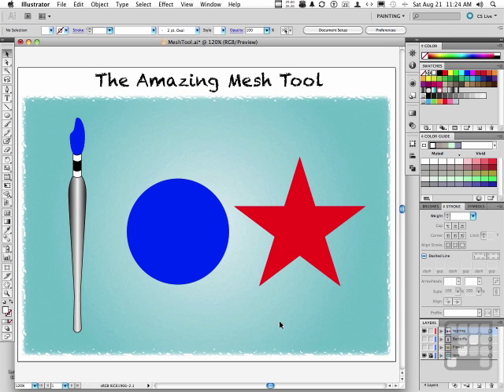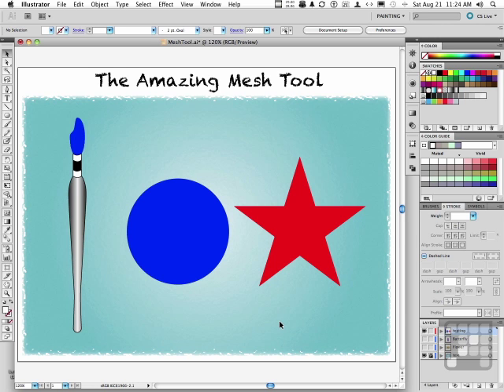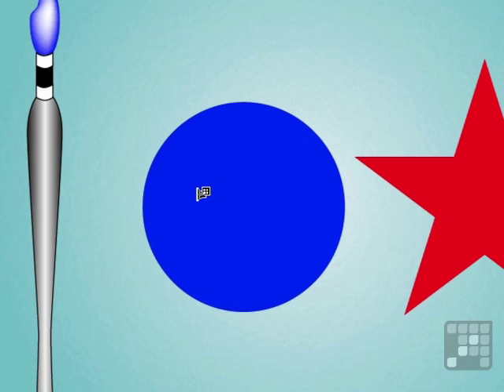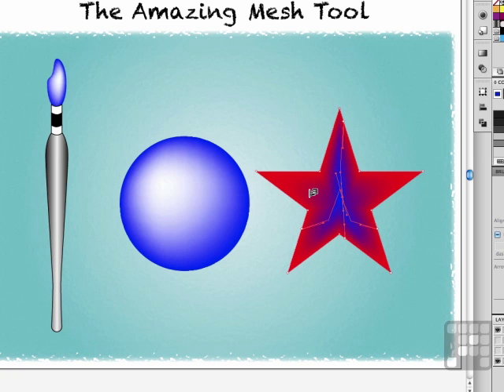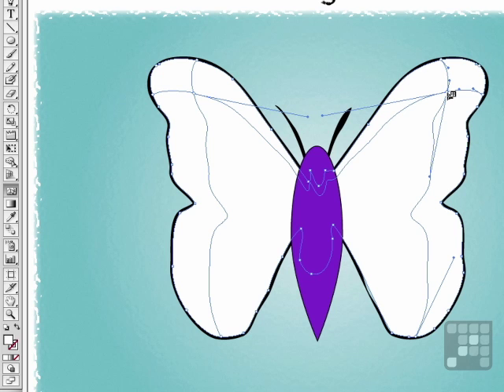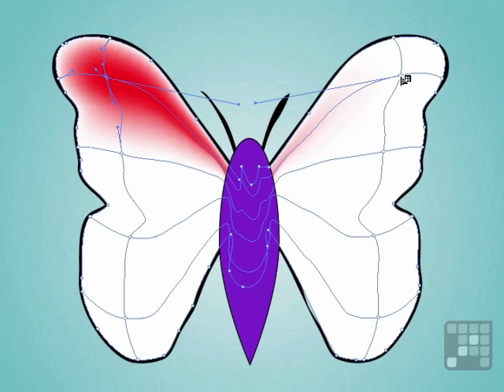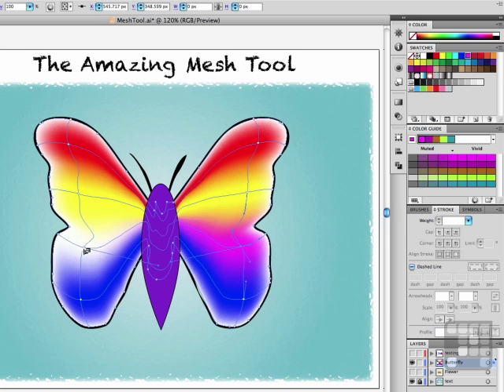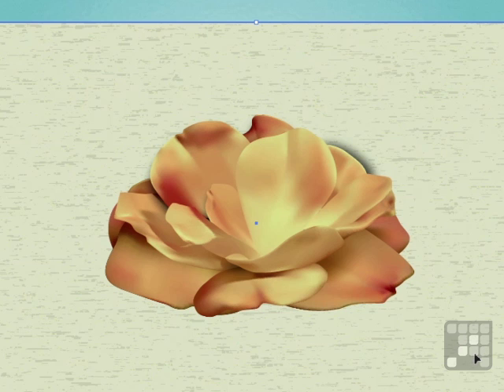Illustrator's Amazing Mesh Tool - Illustrator CS5 Tutorial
Want all of our free Illustrator videos?

This Adobe Illustrator CS5 Tutorial shows how to use the Mesh Tool in Illustrator. Authored by Adobe Expert Andy Anderson, this training video is just a short extract from the full 10 hour course.